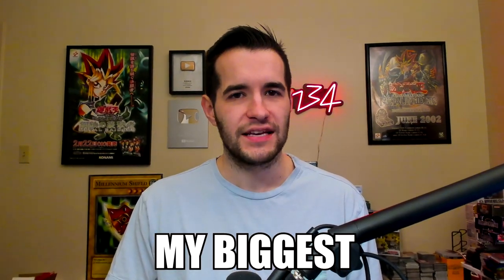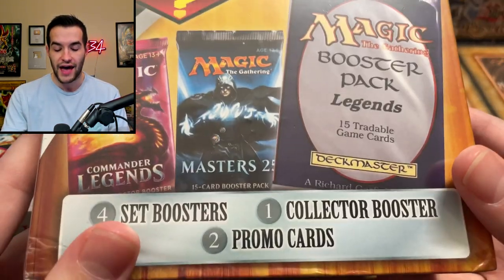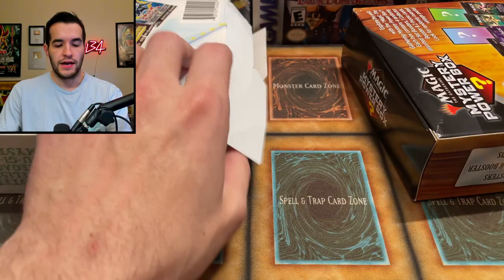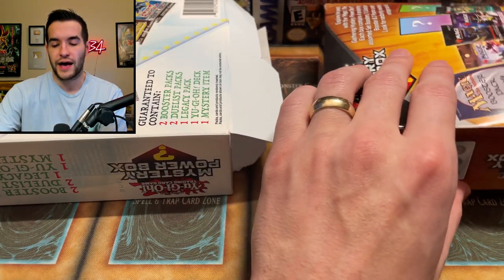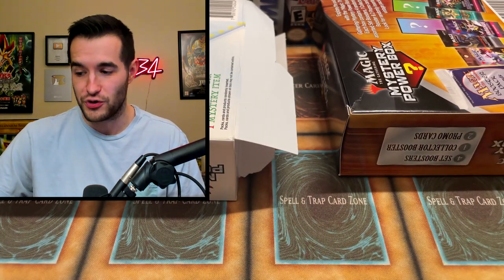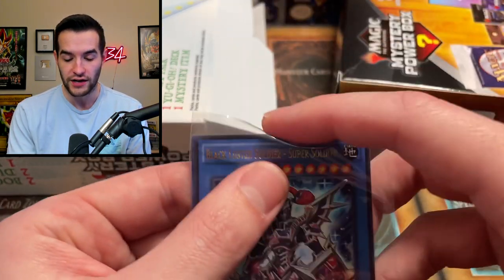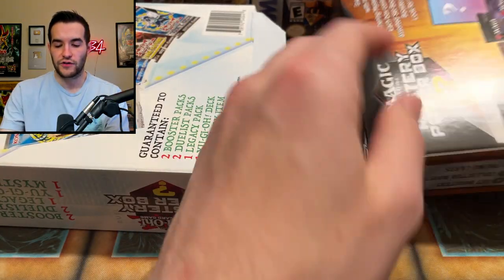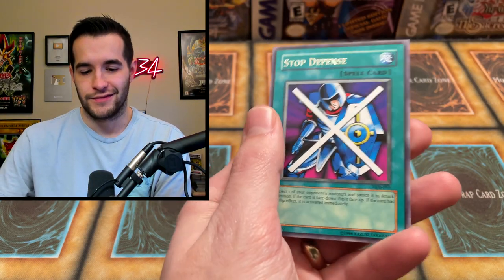Are Yugioh Mystery Boxes BETTER Than Magic Mystery Boxes?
➤TCGPlayer Link!